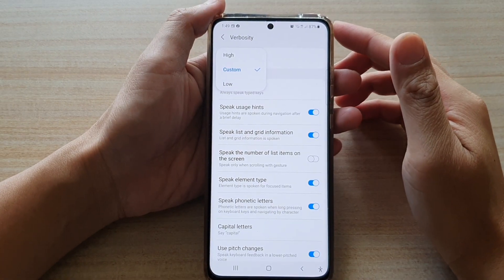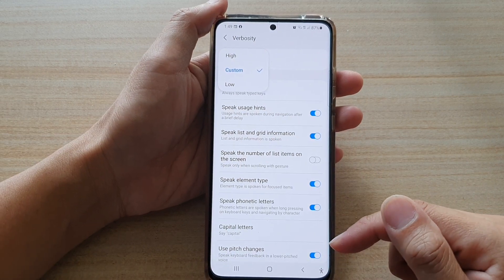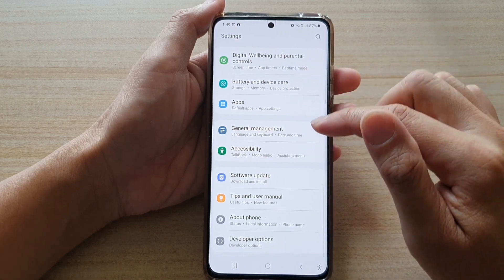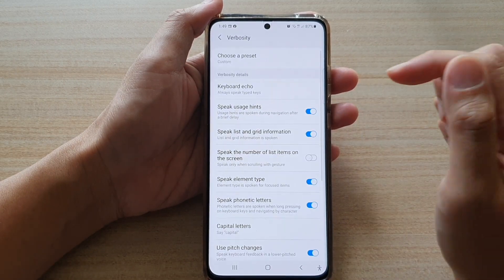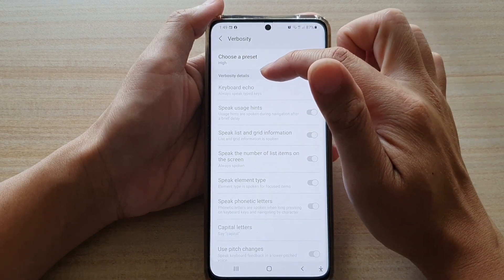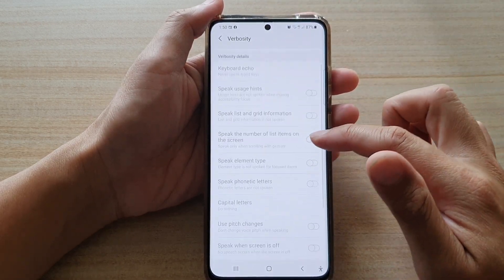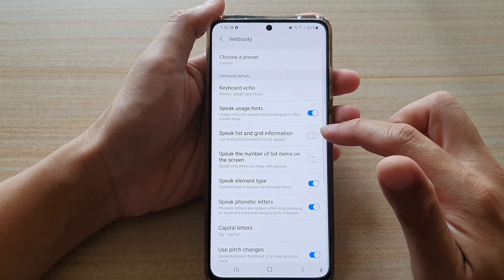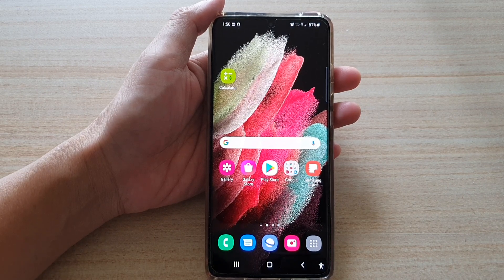Galaxy S21/Ultra/Plus: How to Set TalkBack Verbosity to High / Custom / Low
Learn how you can set the TalkBack verbosity to high / custom or low on the Galaxy S21/Ultra/Plus.